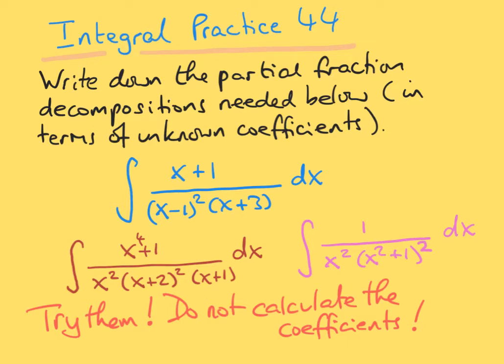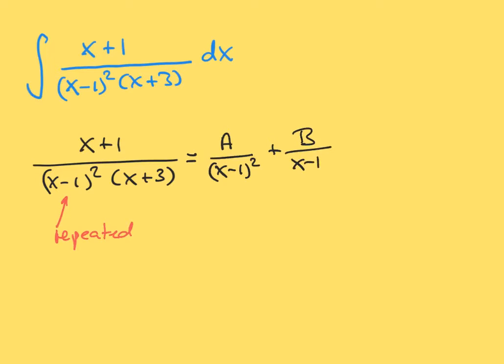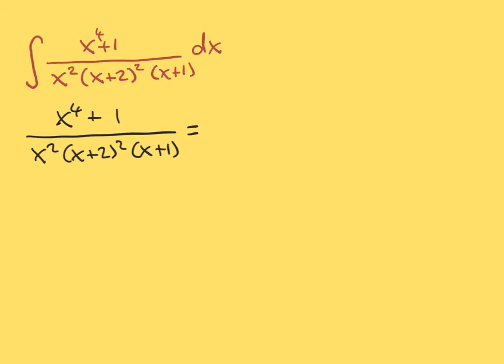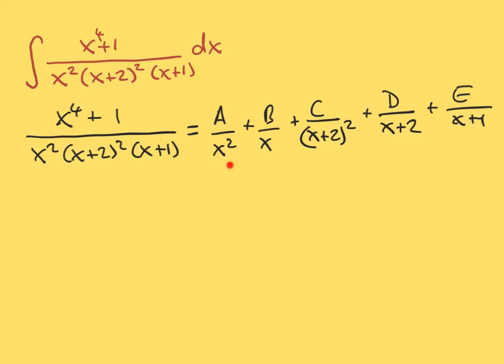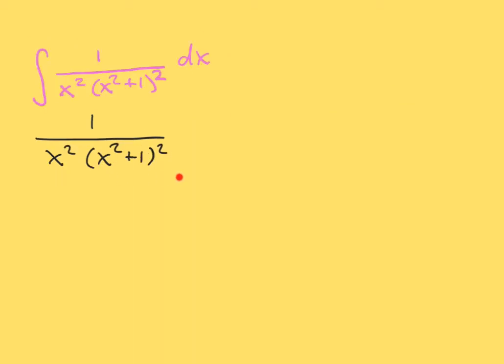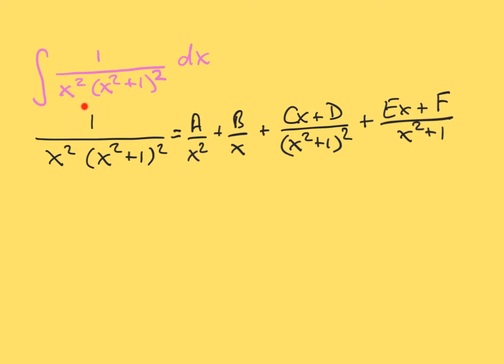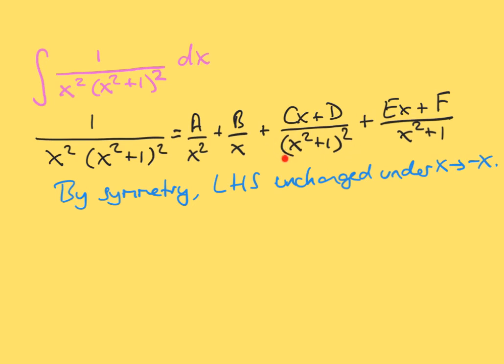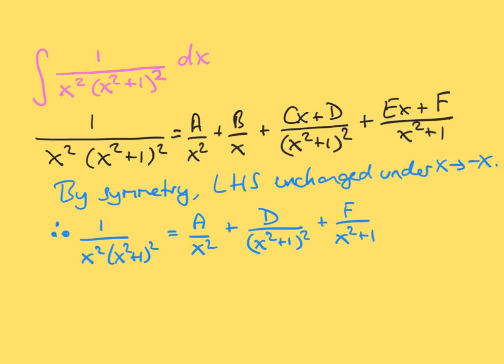Integral Practice 44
This video gives you practice with the partial fraction decompositions of a variety of proper rational functions. Answers are supplied and in one case the way symmetry can sometimes dramatically simplify such problems is discussed.